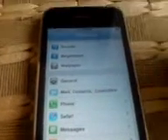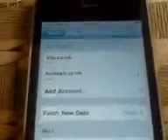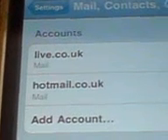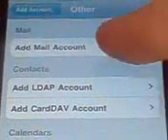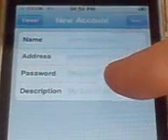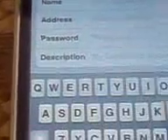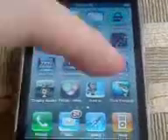How to get more then 1 email account on new ios 4 update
today i am showing you how to get more then 1 email account on the new IOS 4 update